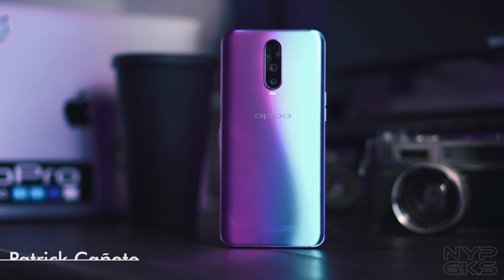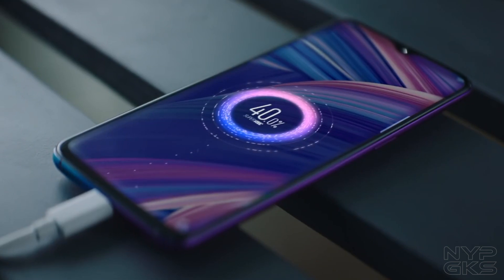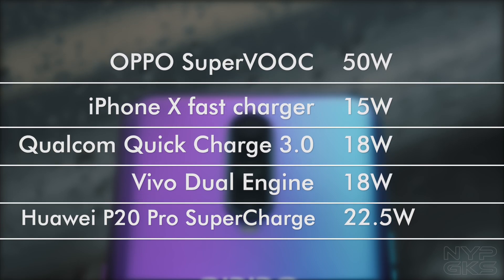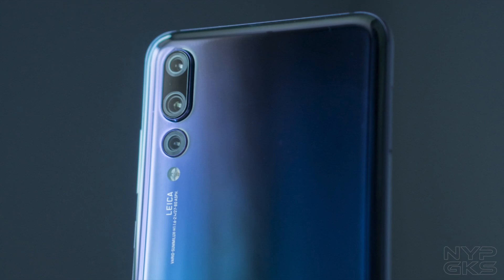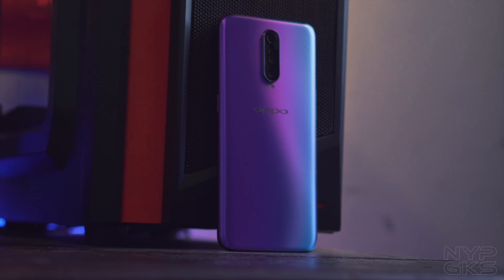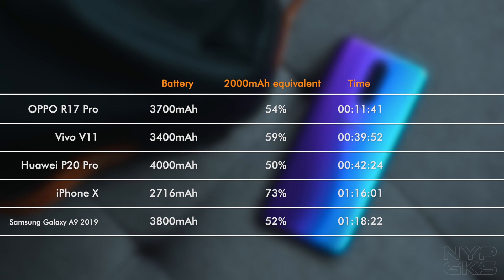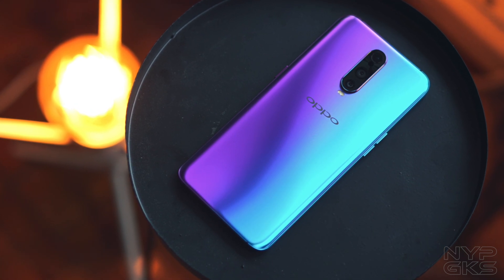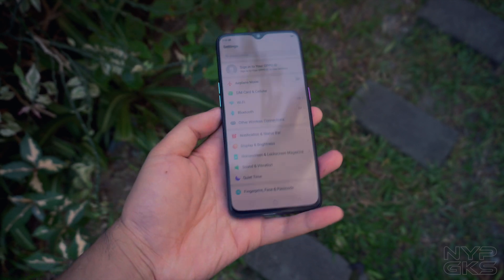Fast Charging Comparison: SuperVOOC vs Quick Charge 3.0 vs Dual Engine vs SuperCharge vs iPhone X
How fast is OPPO's SuperVOOC flash charging actually is? Watch our OPPO SuperVOOC vs Qualcomm Quick Charge 3.0 vs Vivo Dual Engine vs Huawei SuperCharge vs iPhone X Charging Test comparison to figure it out.